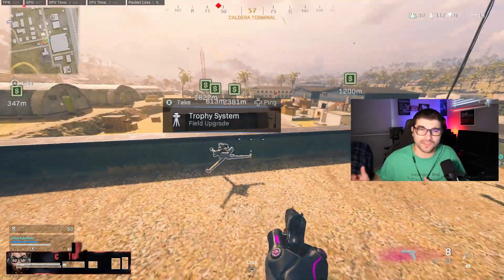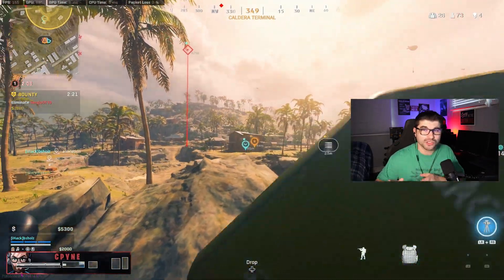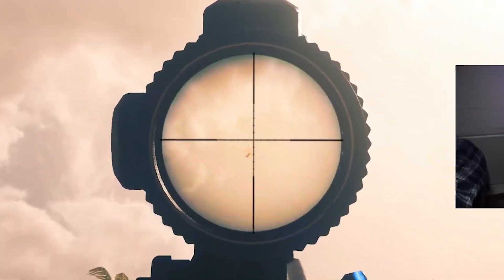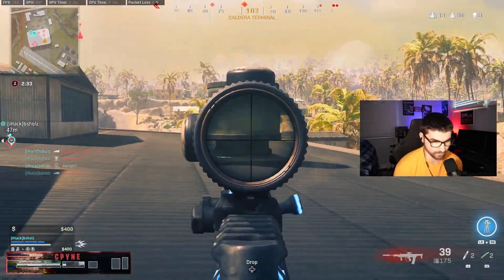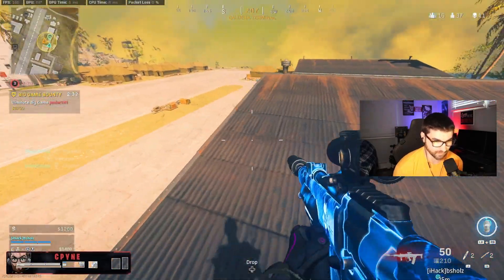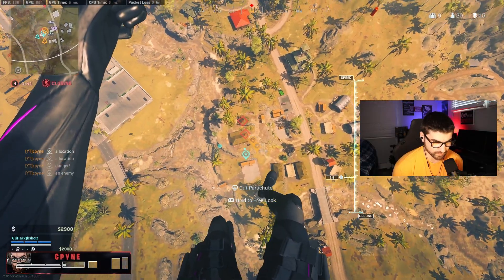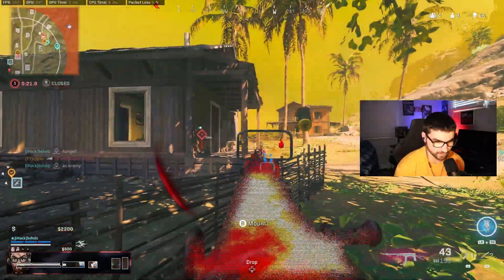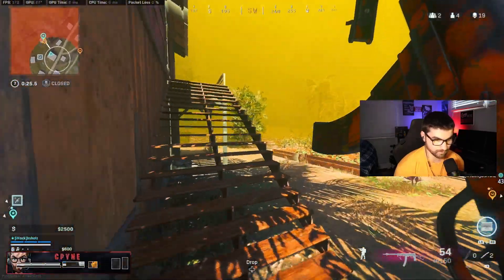*2023* This is STILL the BEST Warzone Loadout | Best EM2 Warzone Caldera Class Setup (Updated 2023)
This is STILL the most fun Warzone Loadout

*IGNORE*
Desc Taggerinos: call of duty, warzone, warzone 2, best class setup warzone, best warzone, best loadout, multiplayer, gold camo, polyatomic camo, orion camo, platinum camo, lachmann, lachmann sub, how to unlock, how to modern warfare, modern warfare ii, modern warfare 2, mwii, mw2, best mwii, best mw2, m4a1 class setup, m4a1, mp7, vel, spr, intervention sniper